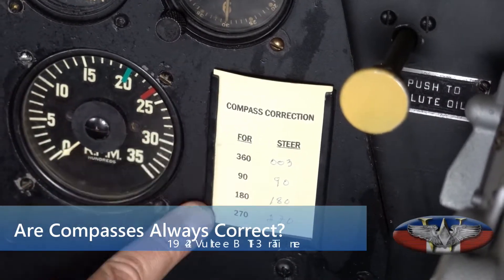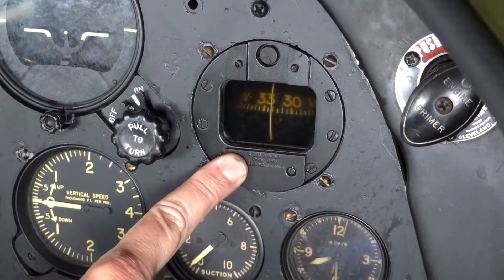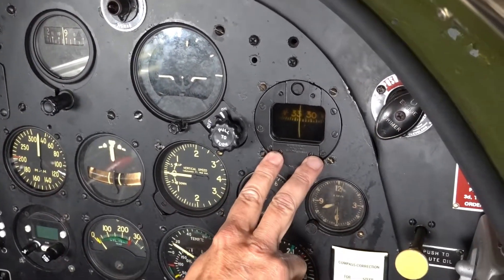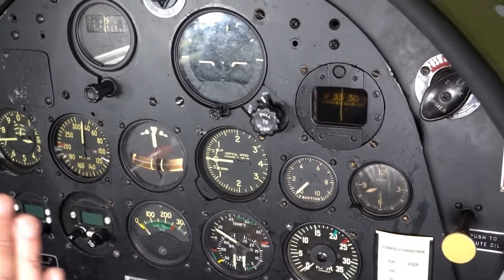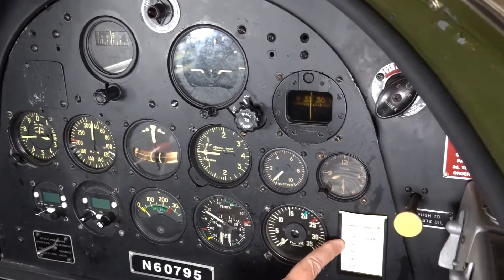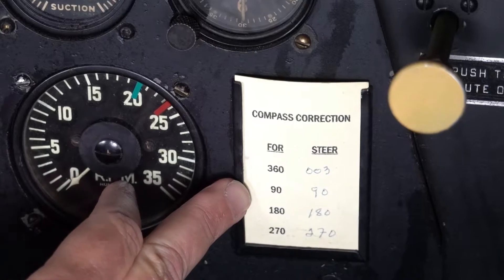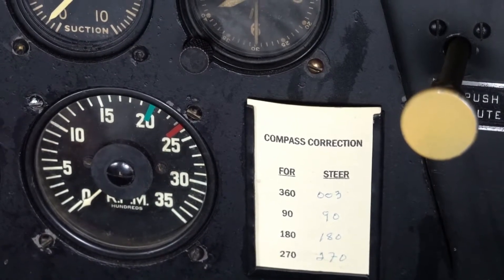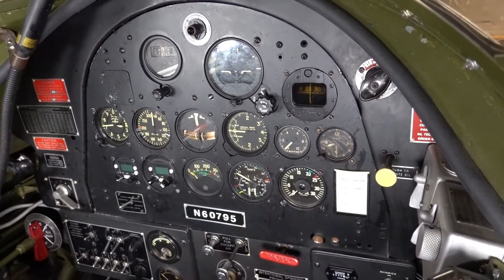National WWII WASP Museum - Vultee BT-13 Cockpit Tour (8 of 8)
Are compasses always correct? with Pilot Dave. April 14,2020.